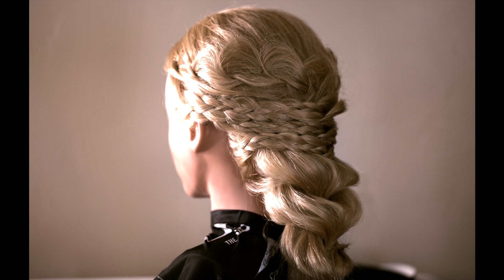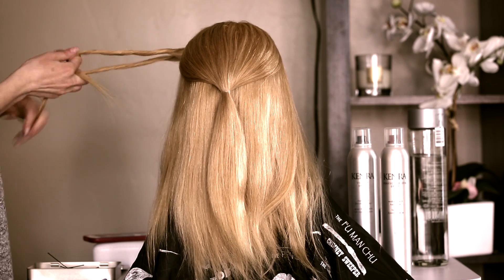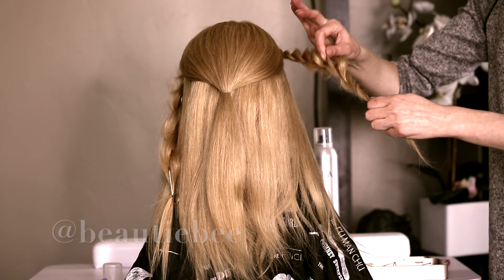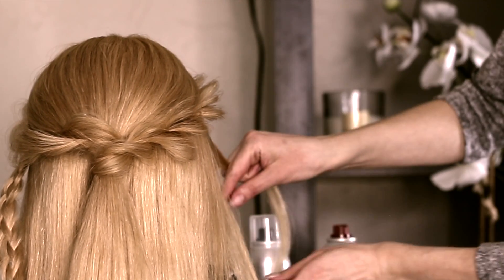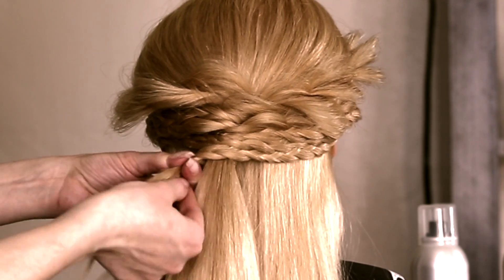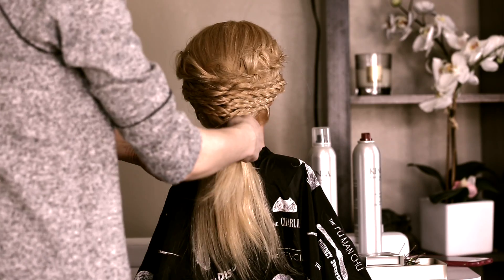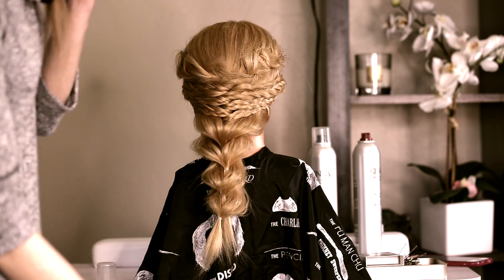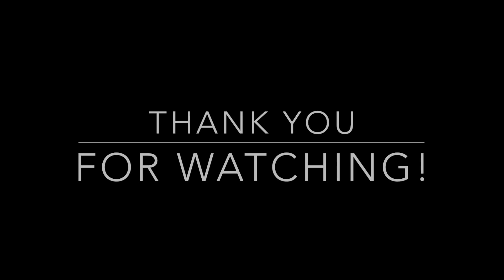Braided updo hairstyle for medium/long hair. Wedding, prom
Hello friends! In this video I will show you how to create this beautiful braided updo. It will be perfect for prom, wedding or any special occasion. It might look  complicated, but it not that hard to create.
Here is some steps i did.
1. top part of the hair I put in a pony-tail. If you want more volume on top, you can previously back-calm that part of the hair.
2. one row of twists.
3. three rows of four-strand braids
4. pull throw braid

That is all. I always open for your suggestions and  questions.